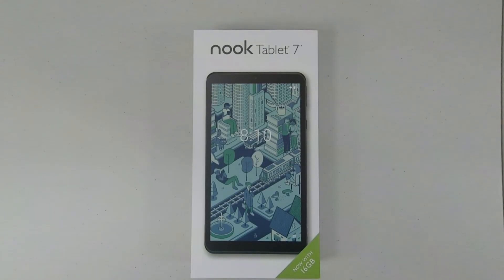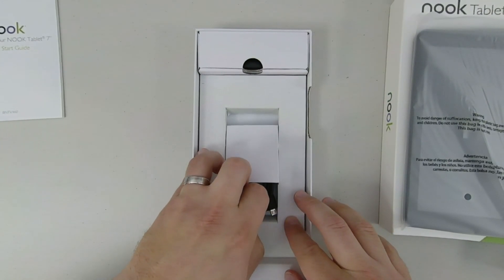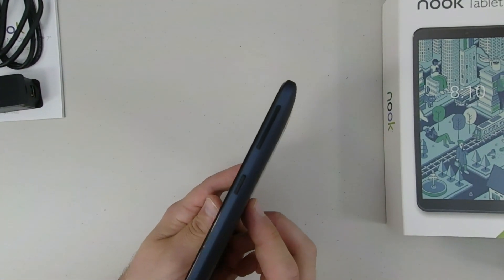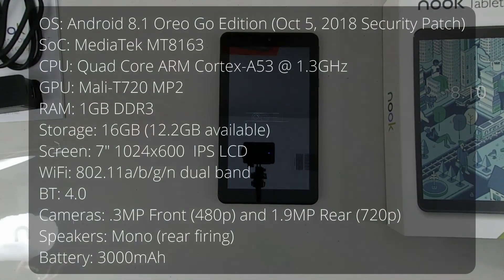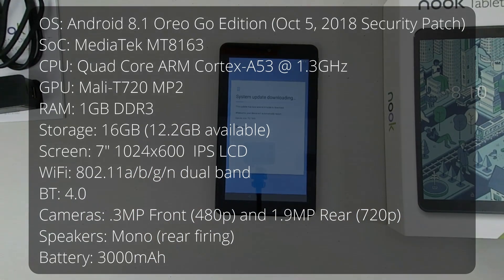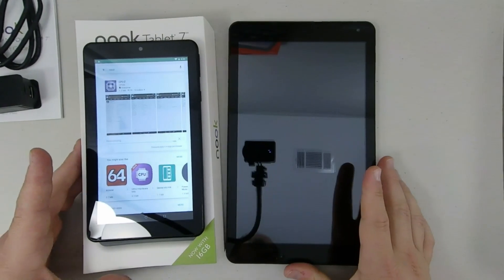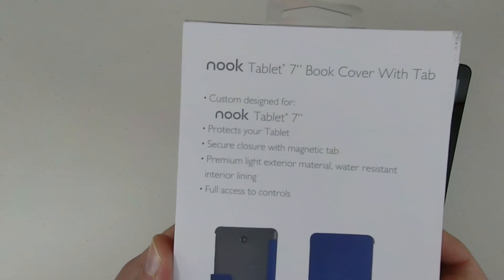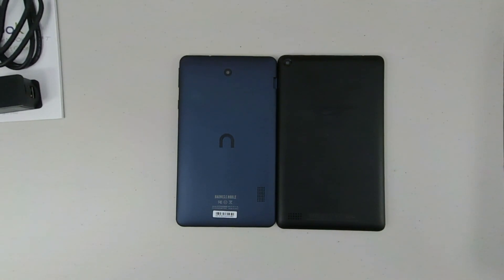Barnes and Noble NOOK Tablet 7" (2018) Unboxing and First Look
Hey there! This time I'm unboxing and taking a first look at another new NOOK tablet! Here's the brand new Barnes and Noble NOOK Tablet 7".

Can a $49.99 tablet that's NOT the Fire 7 earn your money?

Price: $49.99

The specs:
OS: Android 8.1 Oreo Go Edition (Oct 5, 2018 Security Patch)
SoC: MediaTek MT8163
CPU: Quad Core ARM Cortex-A53 @ 1.3GHz
GPU: Mali-T720 MP2
RAM: 1GB DDR3
Storage: 16GB (12.2GB available)
Screen: 7" 1024x600  IPS LCD
WiFi: 802.11a/b/g/n dual band
BT: 4.0
Cameras: .3MP Front (480p) and 1.9MP Rear (720p)
Speakers: Mono (rear firing)
Battery: 3000mAh
In the Box: Nook Tablet 7", 5V/1A Charger, MicroUSB cable, paperwork